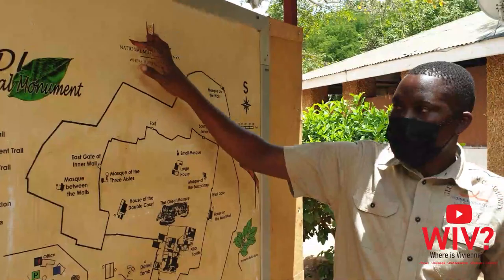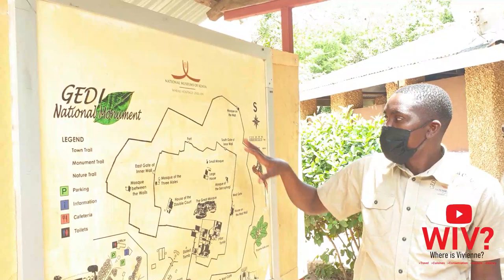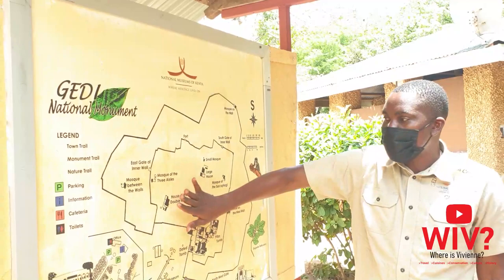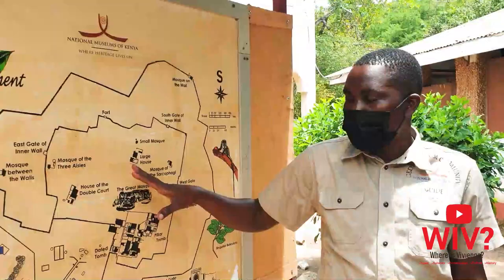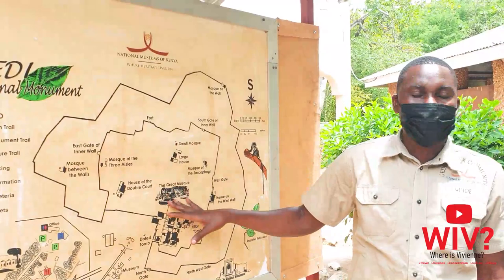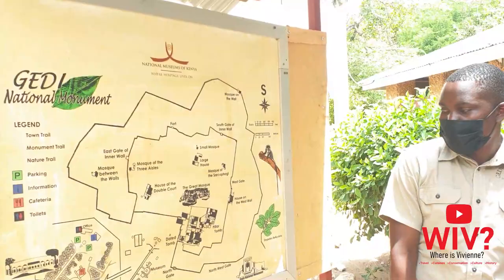Why Gedi Ruins was abandoned? Why visit Kipepeo butterfly firm // Things to do in South Coast Kenya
On my tour of various places to visit in Malindi, my 4th and final stop was at the Gedi Ruins and Kipepeo Project. This place is one stop shop for three different activities to explore. One pays Khs. 300 (approx. $ 3) to visit Gedi Ruins, Snake Park and see varies variety of butterflies at Kipepeo Project.
One can indeed spend a whole day here and assured of an incredible time.
Find out more from my video

0:00 Vlog trailer
1:26 Gedi Ruins
9:43 Gedi snake & Rescue centre
18:08 The Archaeology of Gede/ Gedi ruins museum
21:50 Kipepeo Project Butterfly firm in Gedi
26:53 Recap of my tour